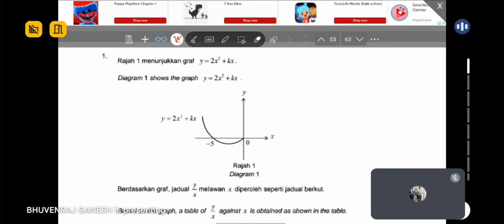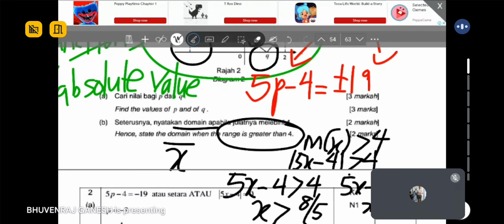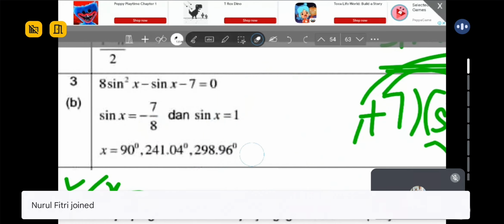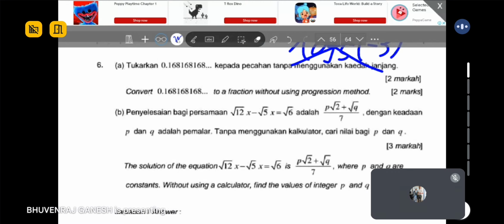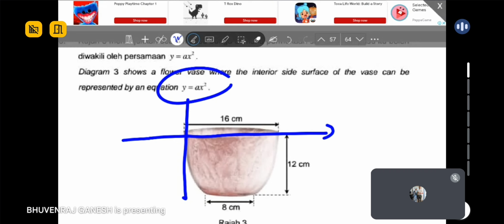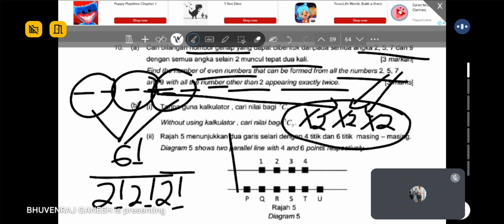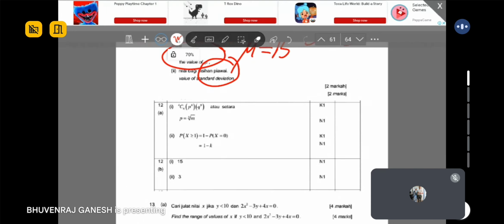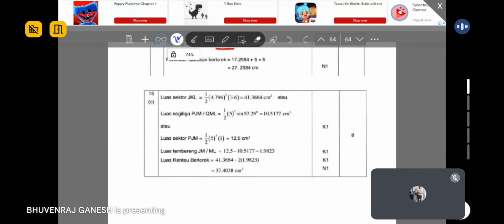SPM ADD MATHS EXTRA CLASS| K1 TRIAL KELANTAN 2023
0:00:13 QUESTION 1
0:08:41 QUESTION 2
0:17:05 QUESTION 3
0:28:10 QUESTION 4
0:34:06 QUESTION 5
0:41:24 QUESTION 6
0:49:36 QUESTION 7
0:52:46 QUESTION 8
1:05:31 QUESTION 9
1:06:49 QUESTION 10
1:16:20 QUESTION 11
1:20:47 QUESTION 12
1:24:43 QUESTION 14
1:30:00 QUESTION 15